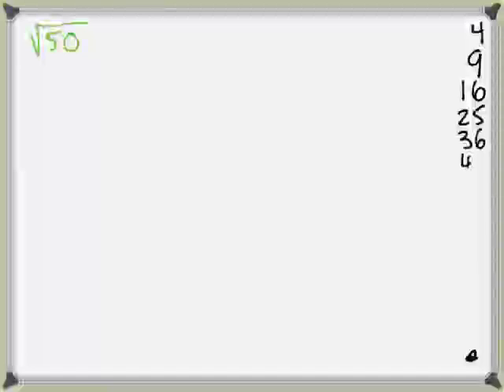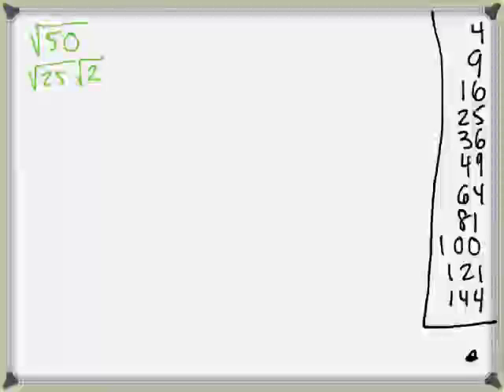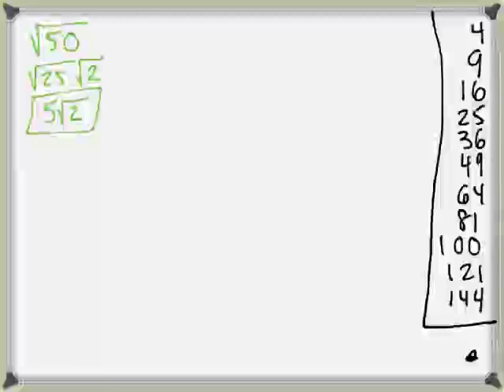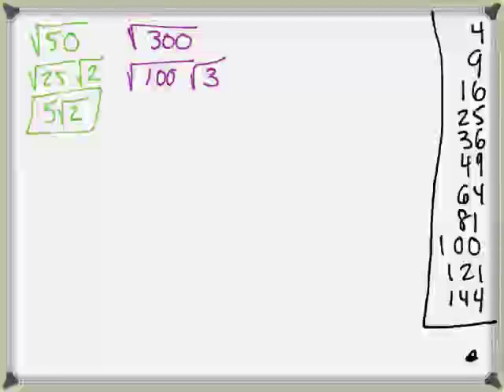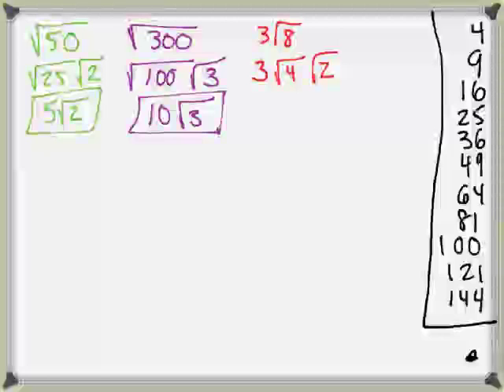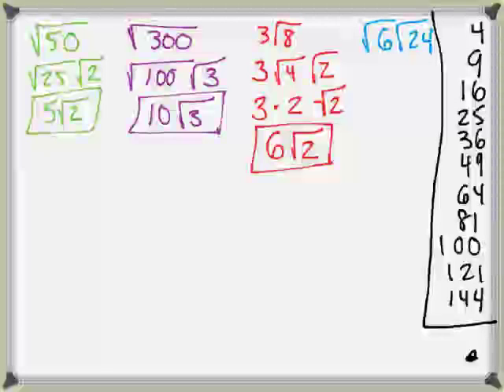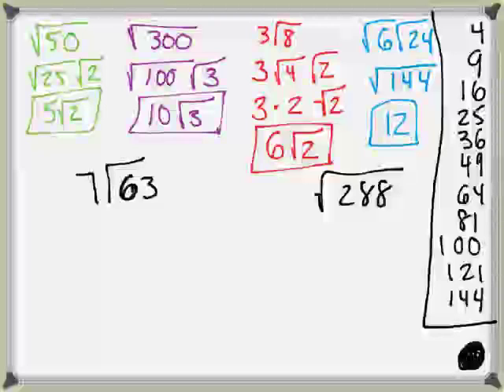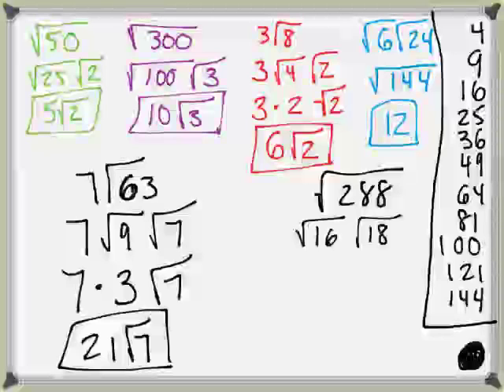geom 8 1 simp sq root part 1